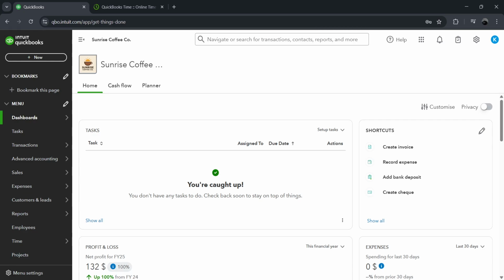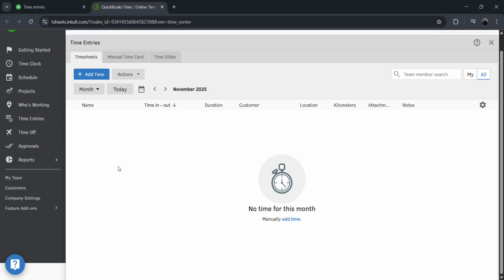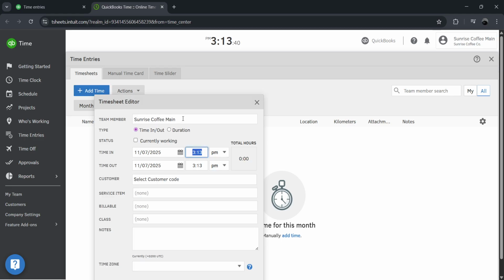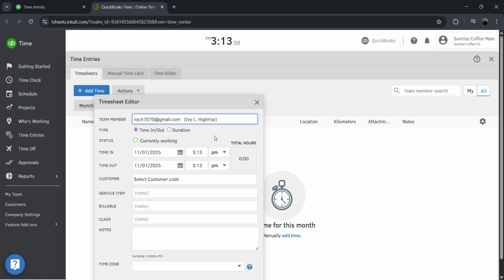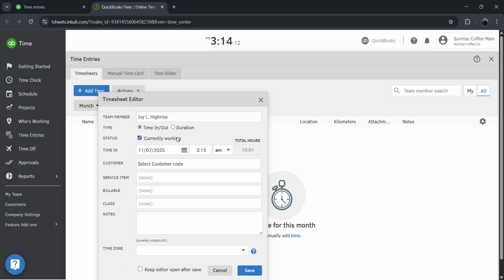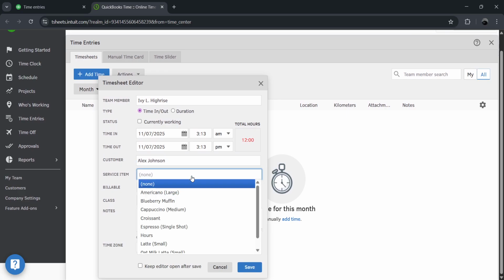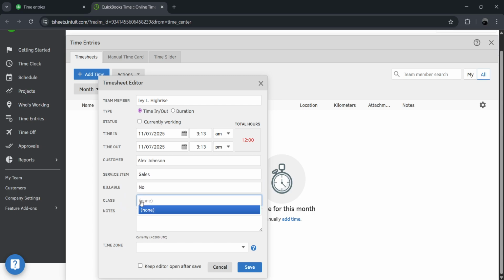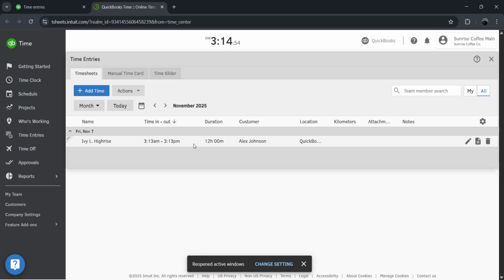How To Track Hours With QuickBooks Time In QuickBooks Online (Tutorial 2025)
Along the way, you'll learn how to track employee hours QuickBooks Time, tracking time in QuickBooks Online tutorial, set up QuickBooks Time for payroll, add employee time tracking QuickBooks, managing hours with QuickBooks Time, record work hours QuickBooks Online, using QuickBooks Time within QuickBooks Online, QuickBooks Online time tracking setup guide, best way to track hours QuickBooks, implement QuickBooks Time for staff, connect QuickBooks Time to QuickBooks Online, employee timesheets in QuickBooks Online